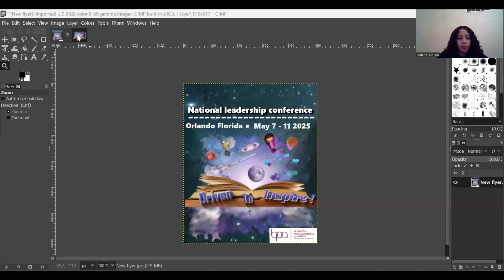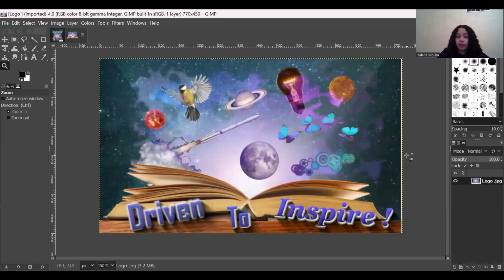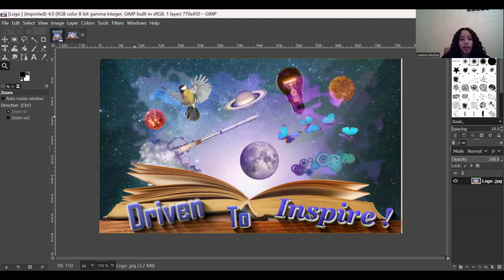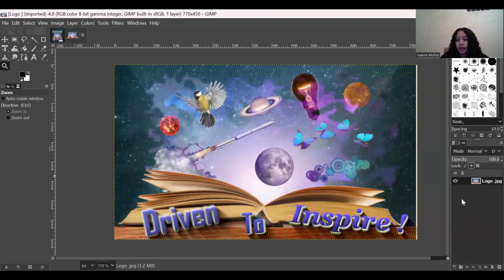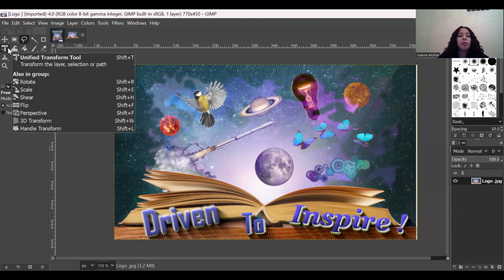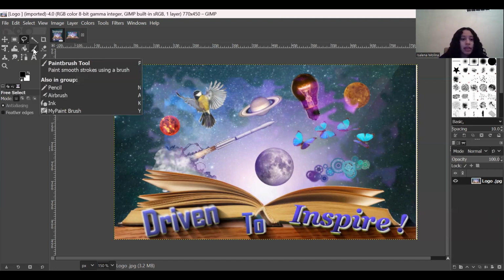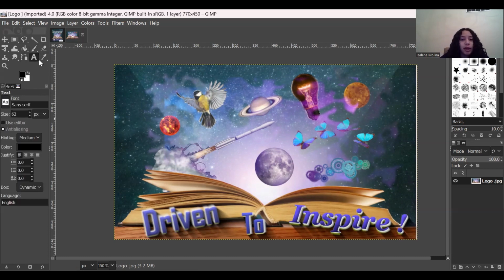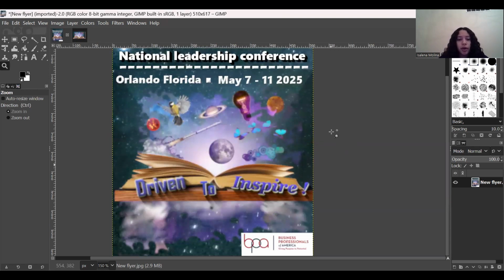IM- BPA Graphic Design Promotion Video